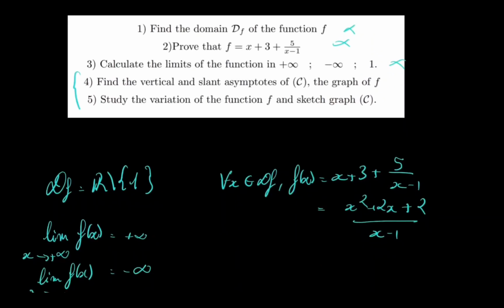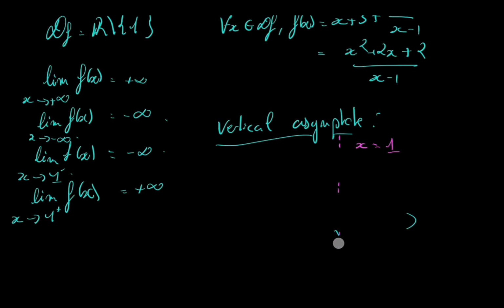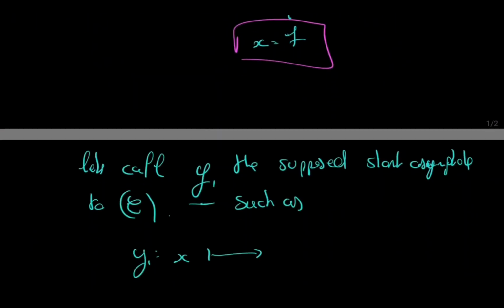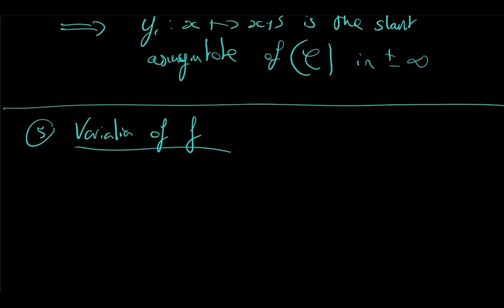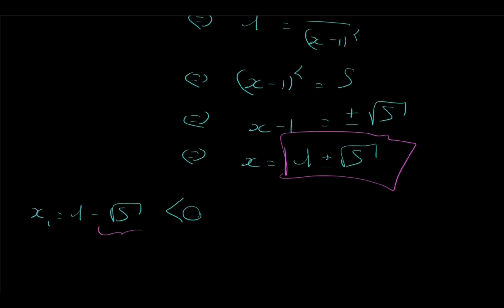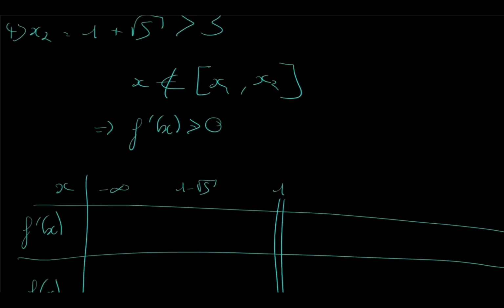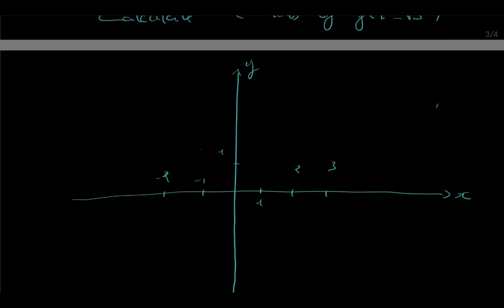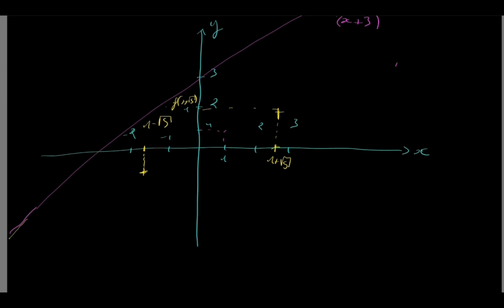Study of a rational function!! 1 | Part 2